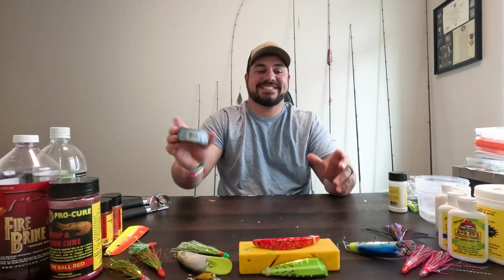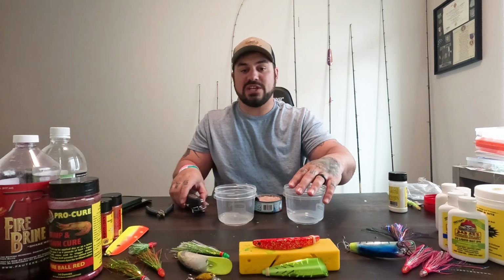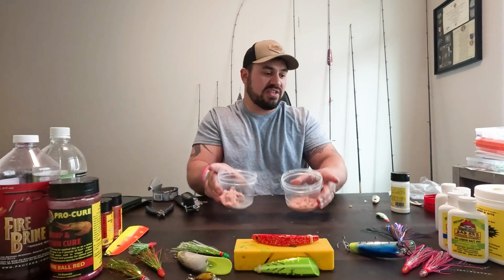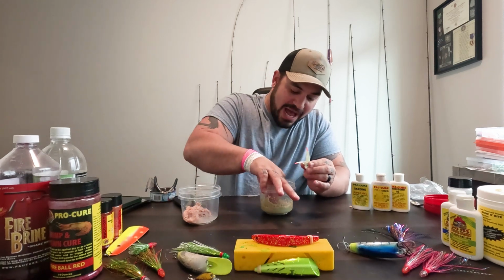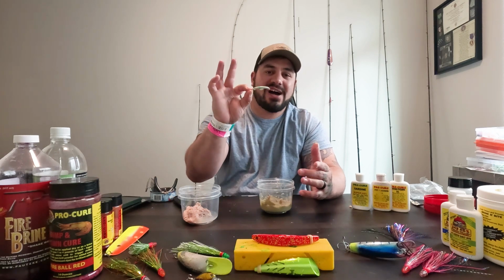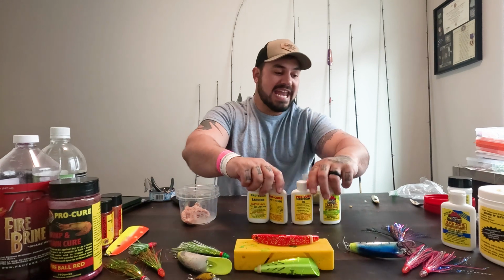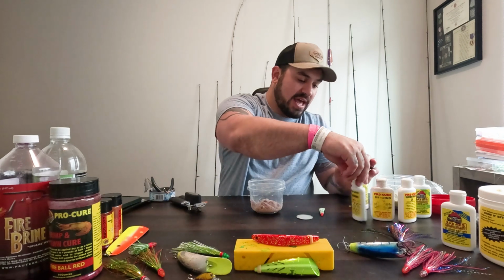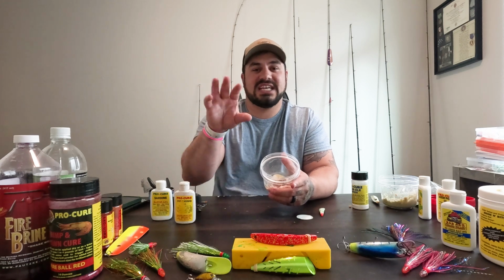Drano Lake and Beyond Tuna Brine for Superbaits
The best Drano Lake Tuna Brine for your Brads Killer Kokanee Cut Plug. As well as we go over and discuss the best tuna brine for beyond the Dalles Dam. all the way to Brewster Pool. I hope you find the same success i did using these 2 amazing brines.

PLEASE- Comment-Like-Share to your friends!